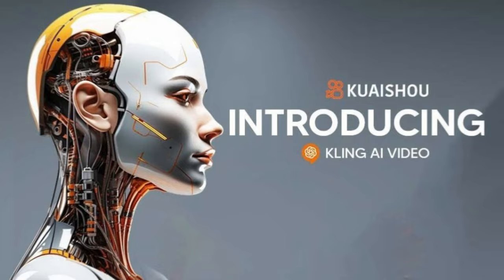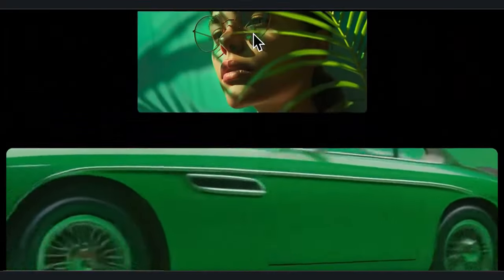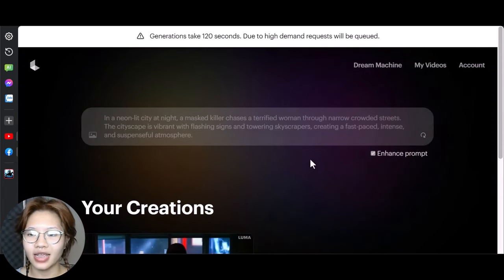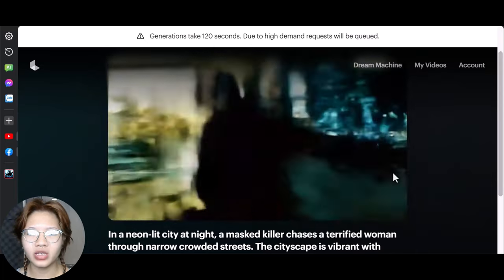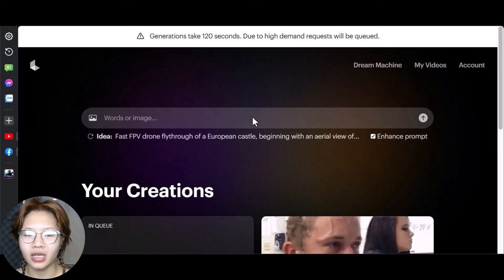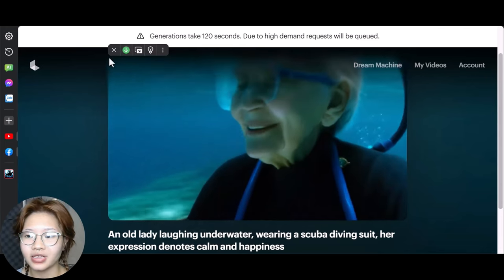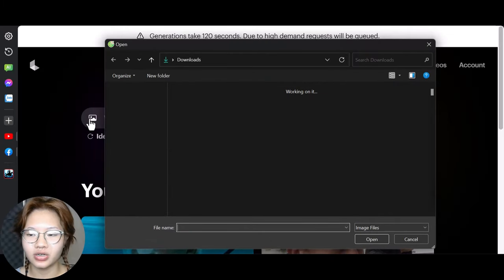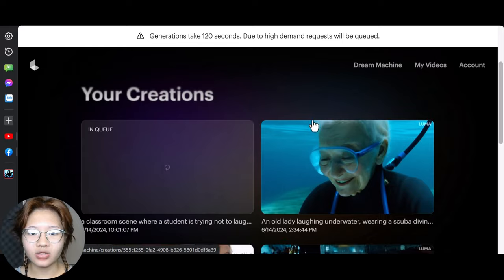Best AI Video Generator EVER | Which one is SCARIER, OpenAI Sora or Dream Machine | FREE Access NOW